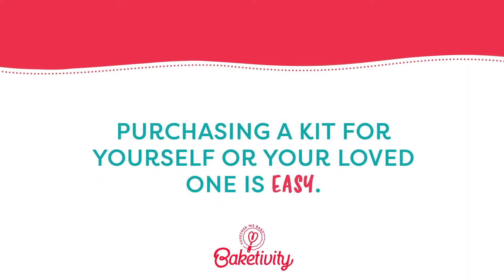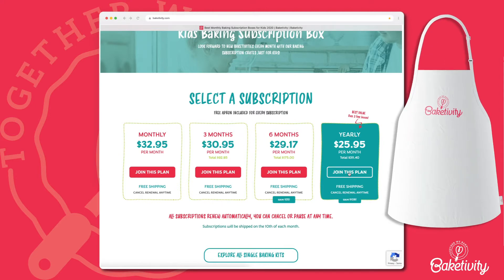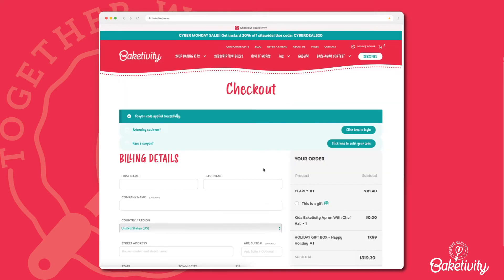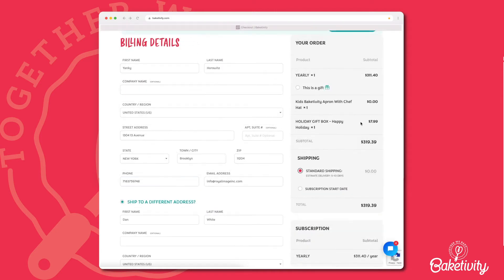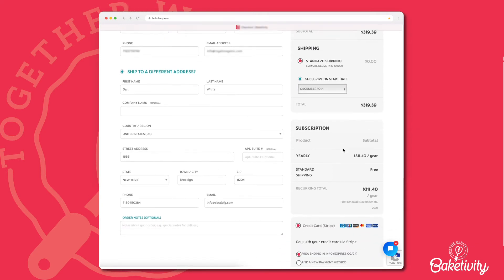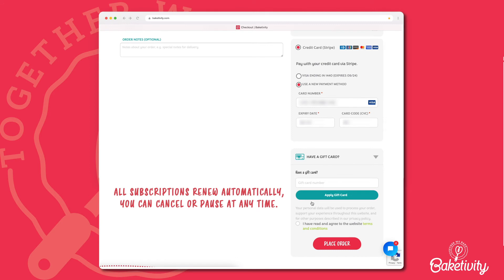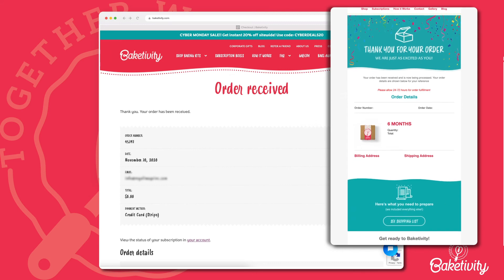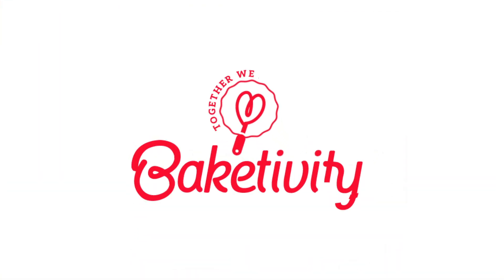How to Get Your Baketivity Subscription Kit?